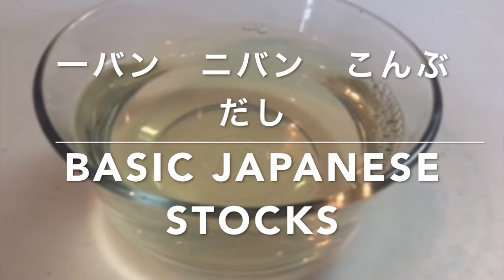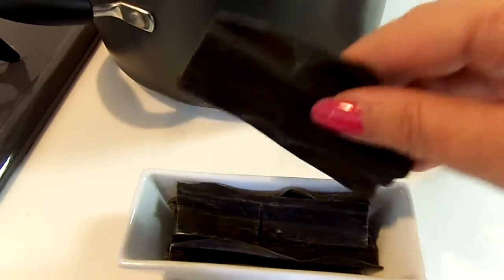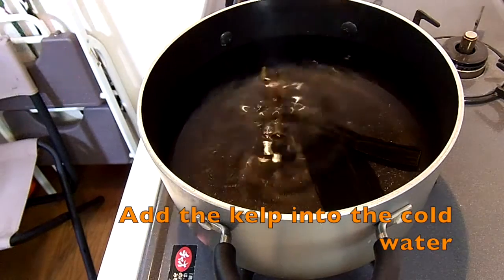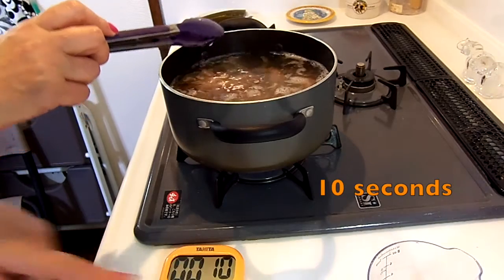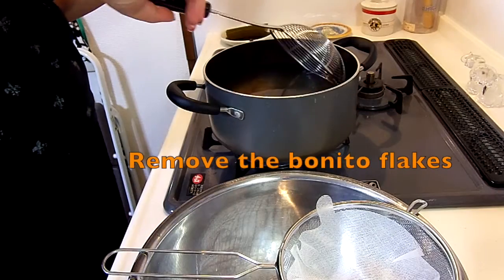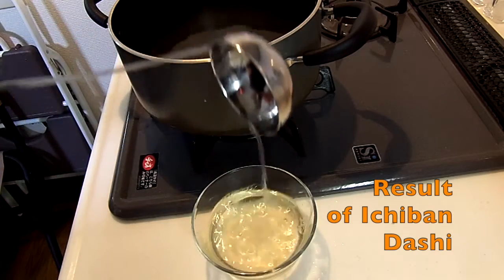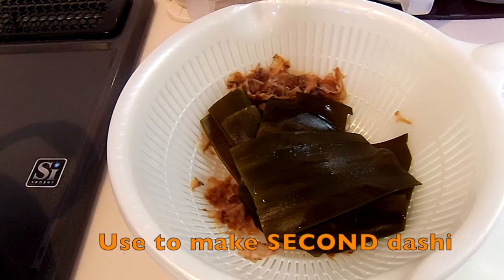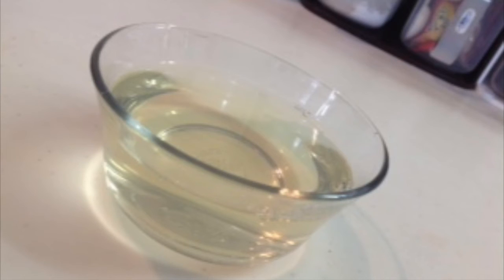BASIC JAPANESE STOCKS | ICHIBAN DASHI | NIBAN DASHI | SHOJIN DASHI RECIPES | だし | Maiki Chen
by Maiki Chen

If you do not know how to make japanese dashi or what are the ingredients used to make it, please check out this video.

Ichiban, Niban or Konbu dashi are very easy to make and I hope you start making it at home, it takes no time.

Ingredients:
2 L water (2 quarts ~ 8 cups)
5 to 6 pieces of kelp (check video for size and shape)
1 cup of packed bonito flakes

Para la versión en español, haz un click en el siguiente enlace